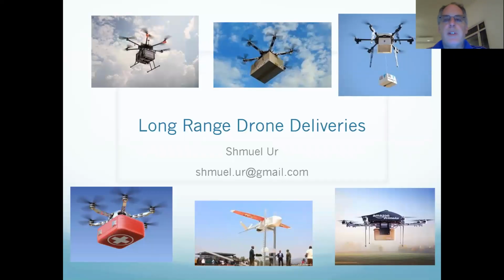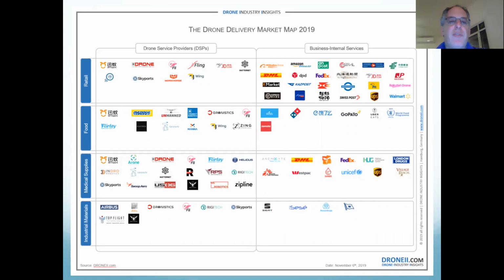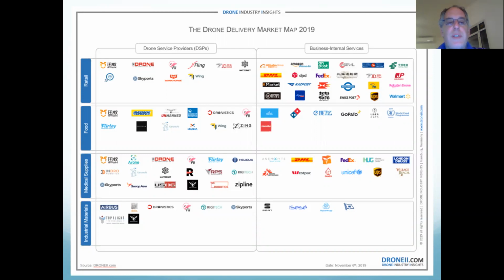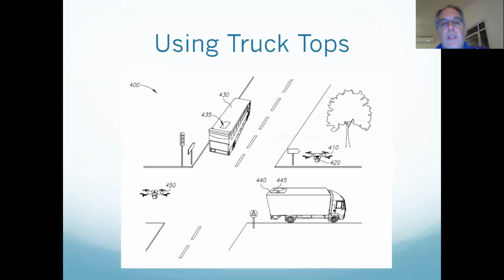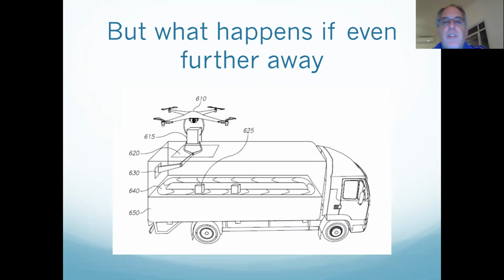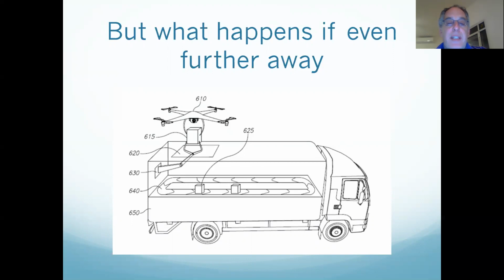Drone Delivery with multiple vehicles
Explanation on how to extend the range of drone deliveries